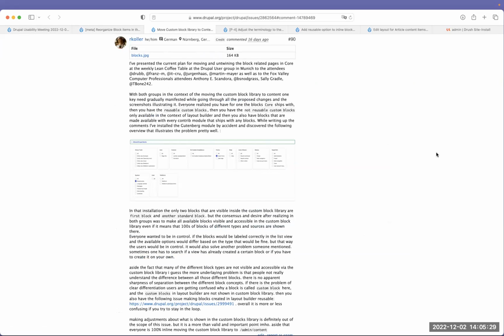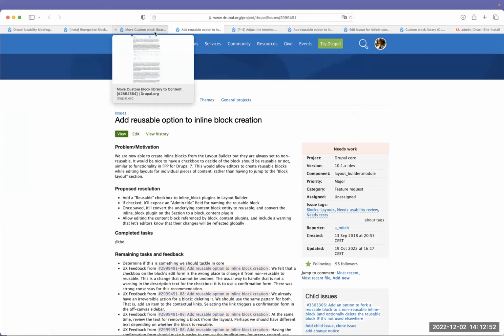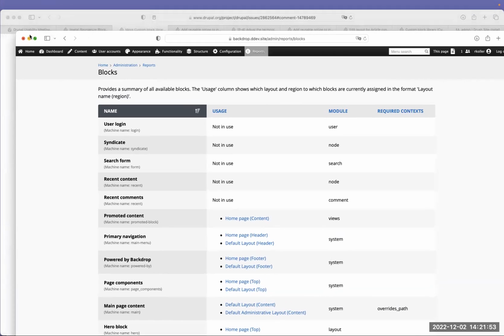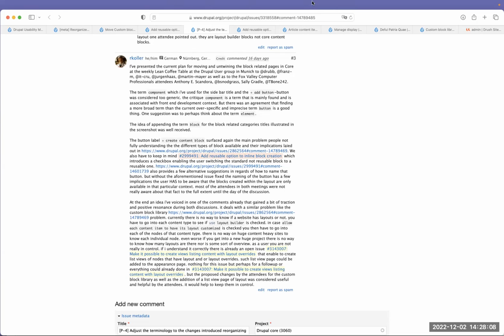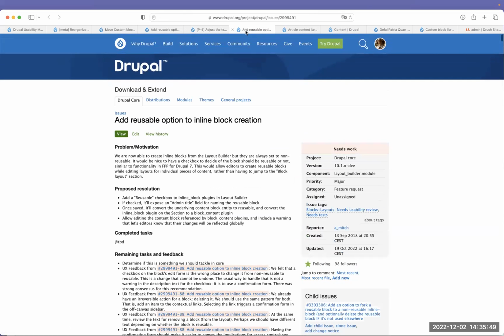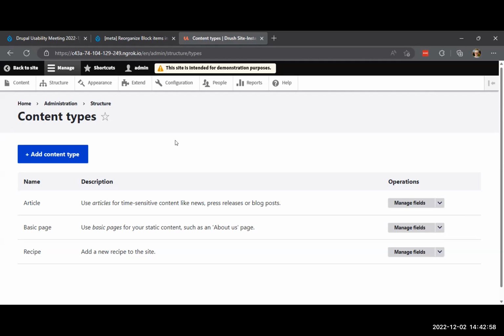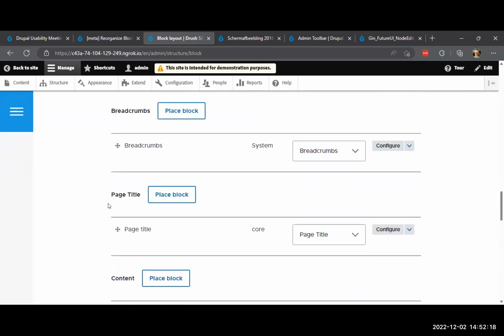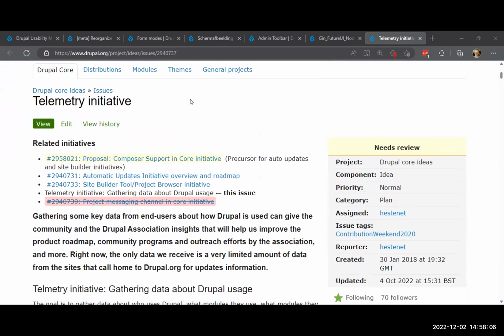Drupal Usability Meeting - 2022-12-02